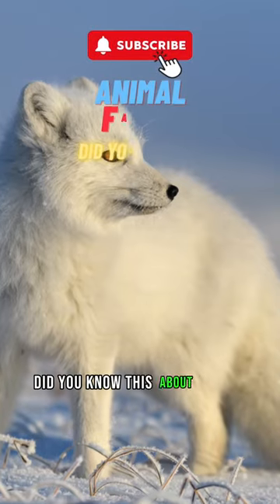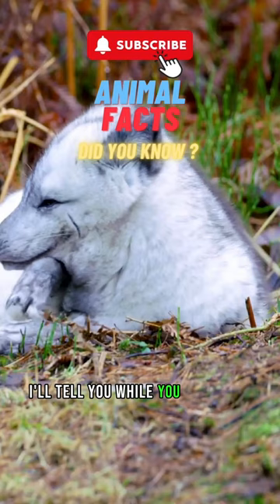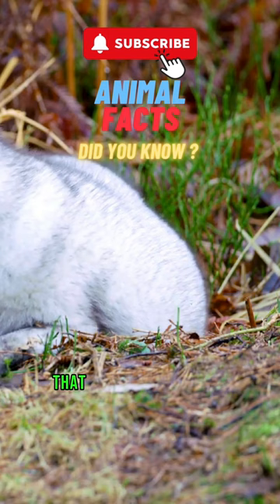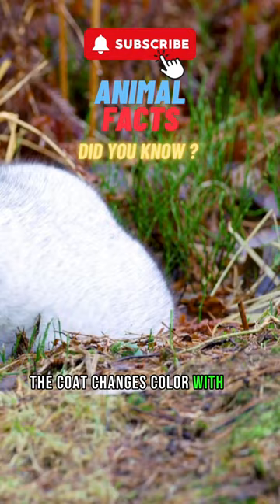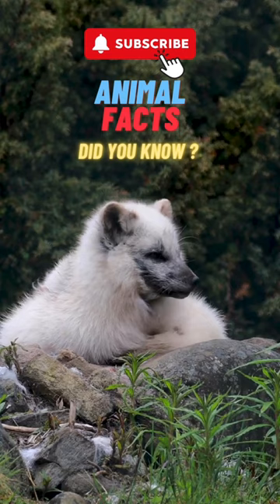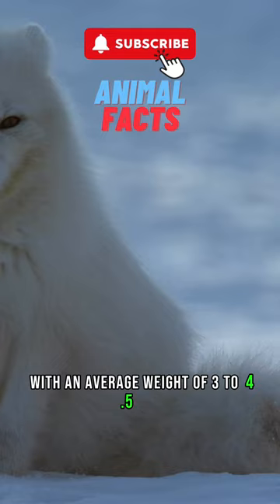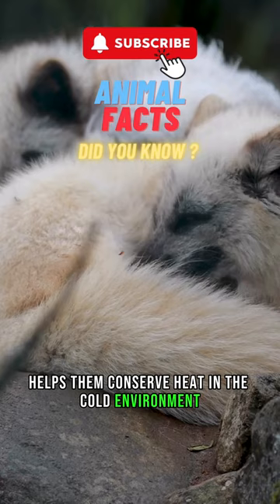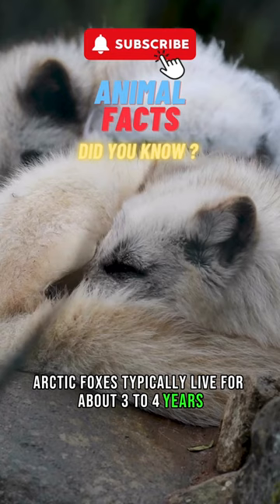Embark on a frosty adventure with our featuring the captivating Arctic fox! 🌨️🦊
Embark on a frosty adventure with our featuring the captivating Arctic fox! 🌨️🦊 Explore the secrets of their snowy camouflage, ingenious adaptations to extreme cold, and their fascinating nocturnal lifestyle in the Arctic tundra. From seasonal migrations to their omnivorous diet, discover the resilience of these small but mighty creatures. ArcticFoxes WildlifeShorts SnowCamouflage ArcticAdventures 🌐📹